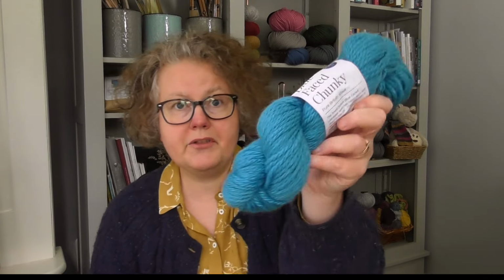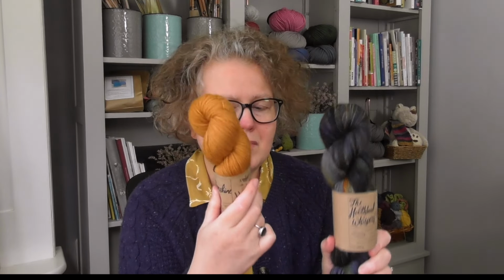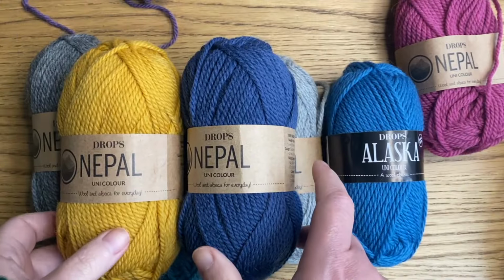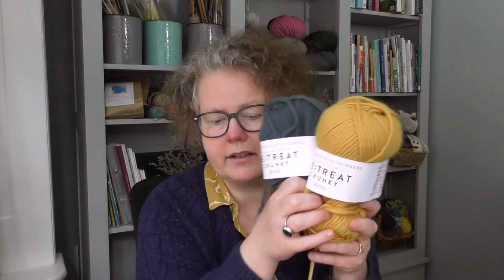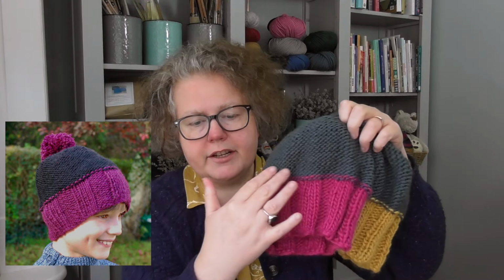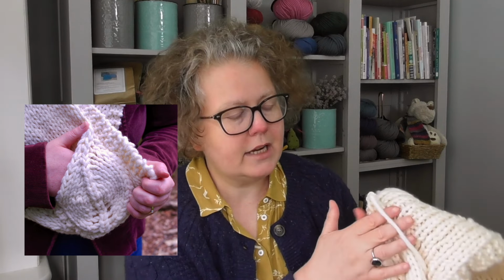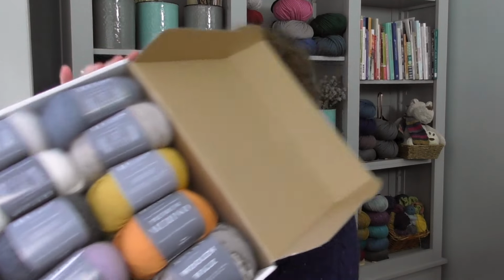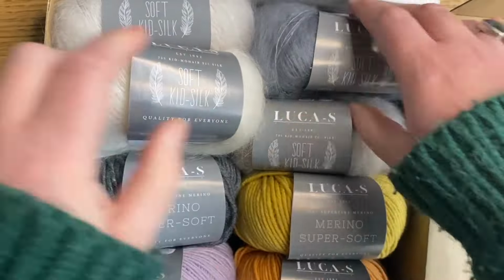Sharing My New Knitting Yarn Finds: Autumn 2024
Today I'm sharing my new yarn acquisitions, with some sneaky peeks at some of my re-knitted archive patterns.

The new knitting patterns have arrived! See the full collection here, more will be added as we head towards Christmas 2024!

Luca-S Yarns, sock, 4ply, DK, and SilkMohair

And often have Knit-Alongs associated with the knitting kits which give you one-to-one video access to me via Q&A conversations.

and join the Knit With Hannah email list for all the latest videos, offers and knit-alongs here: